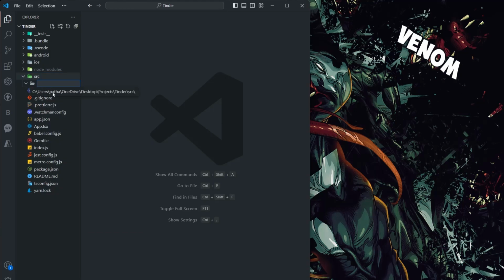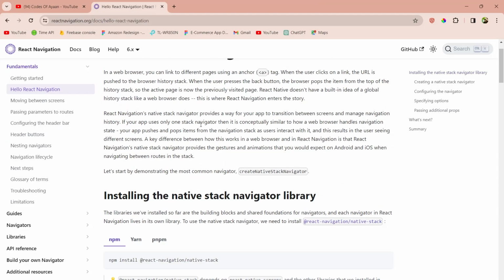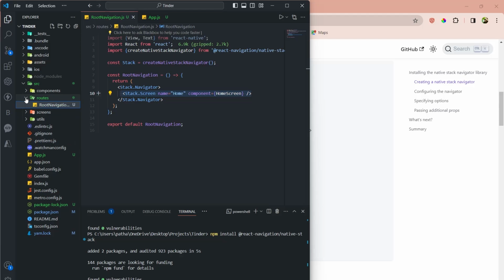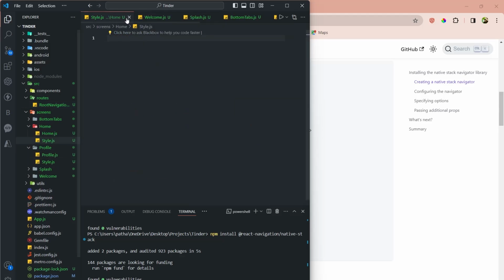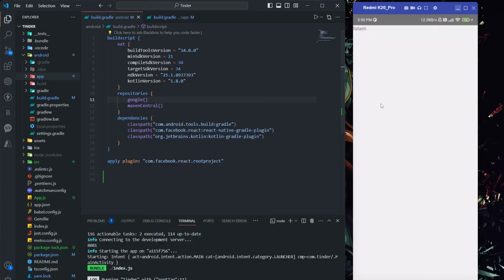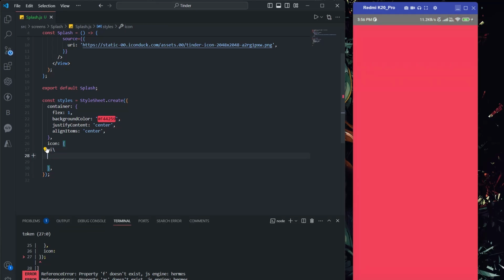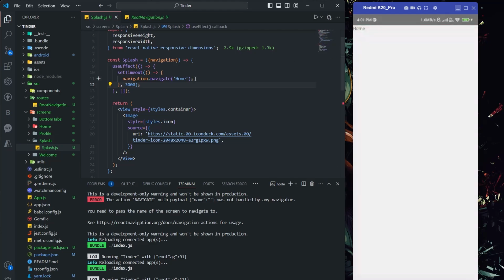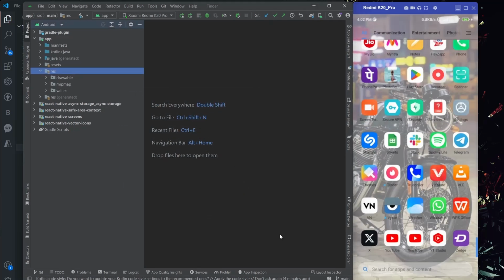🔴Tinder App in React Native | Project Setup and Splash Screen | For Beginners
Welcome to this comprehensive tutorial on building an Tinder App using React Native! 🚀

Welcome to our tutorial on building a Tinder clone using React Native! In this guide, we'll lead you through the creation of a sleek and interactive dating application, covering everything from user authentication to swipe gestures and real-time messaging. Whether you're a newcomer to React Native or a seasoned developer, this tutorial will offer key insights into crafting a user-friendly interface, implementing robust authentication systems, and enabling seamless communication between users. Join us as we explore the exciting world of mobile app development and unlock the secrets to building your very own Tinder-like app!